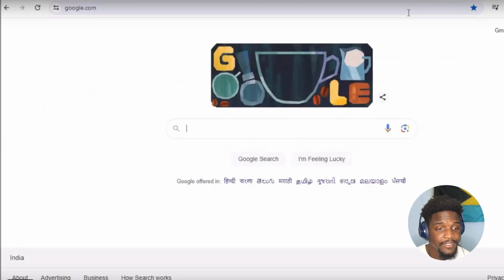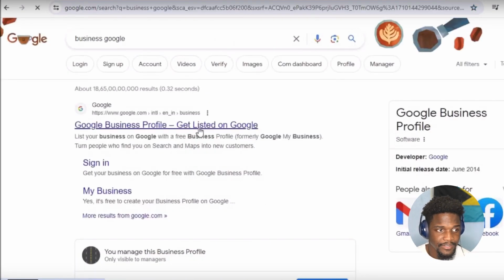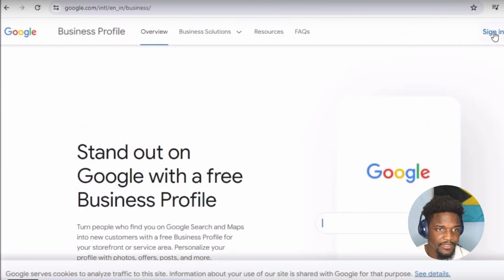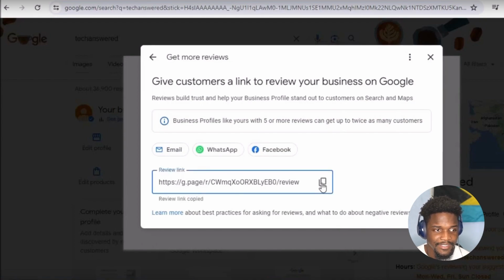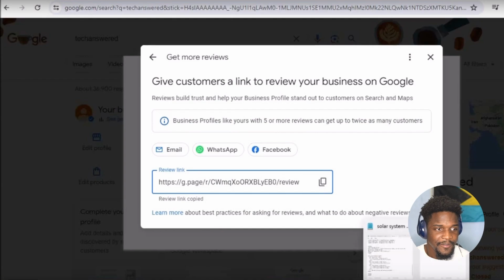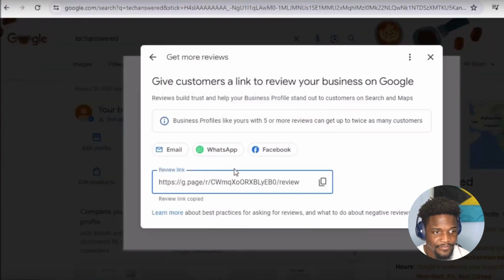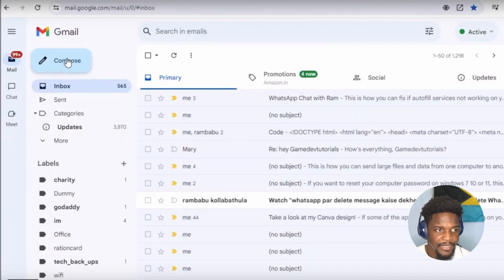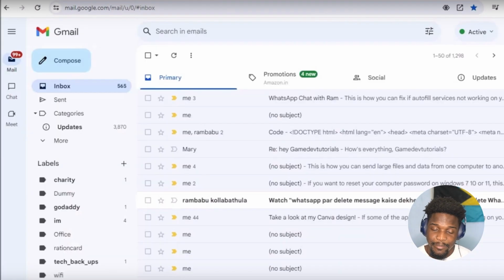How To Share Google My Business Reviews (2024)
How To Share Google My Business Reviews

In this tutorial video I'll show you How to Share a Google Review Link. Are you wondering how to share review link google my business with 5 stars? Don't look further because after watching this video you'll be able to to share a link directly to the review section of a google my business profile.